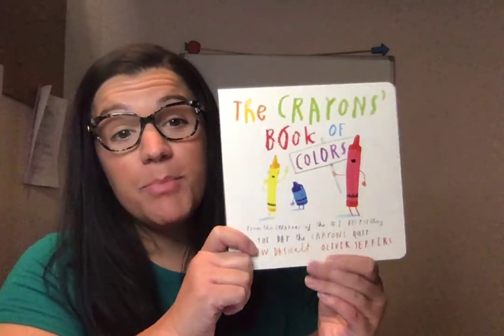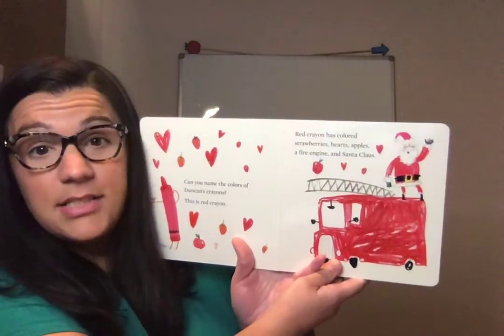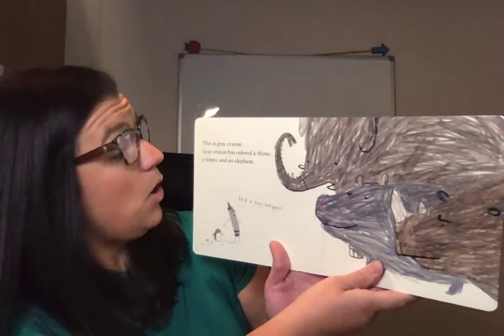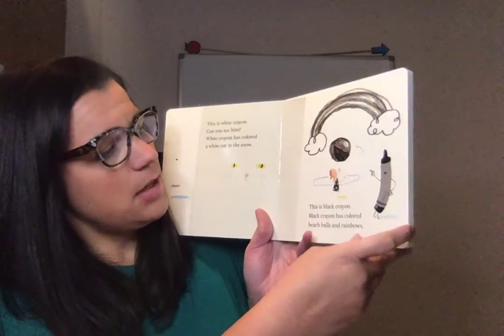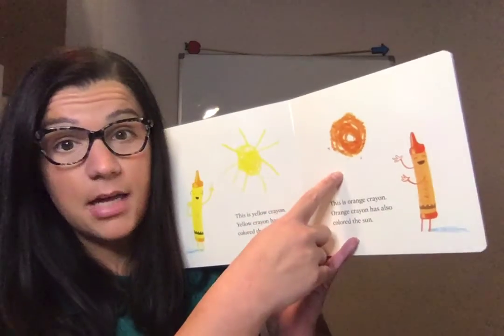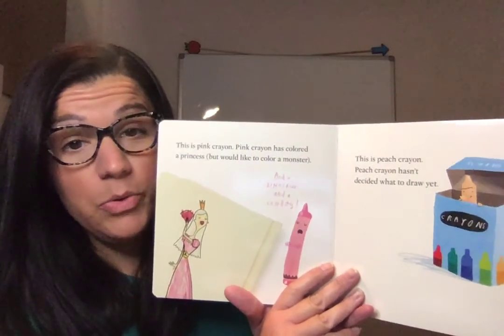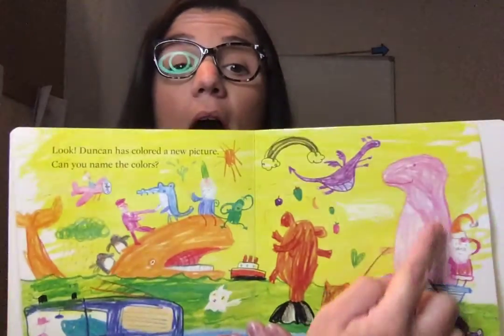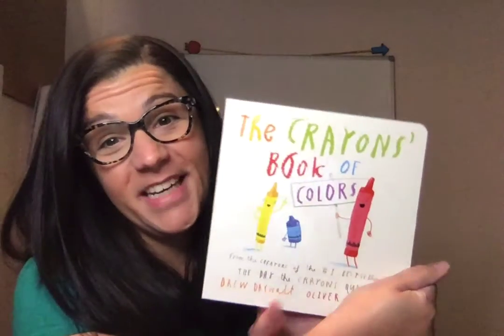The Crayons' Book of Colors